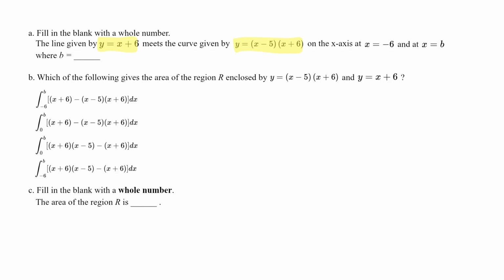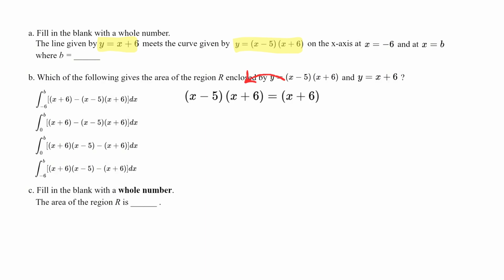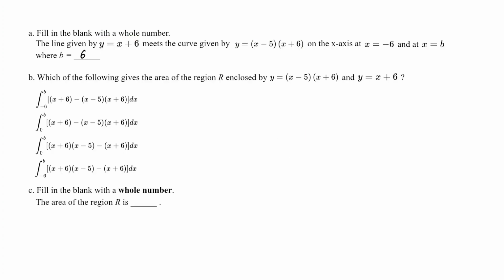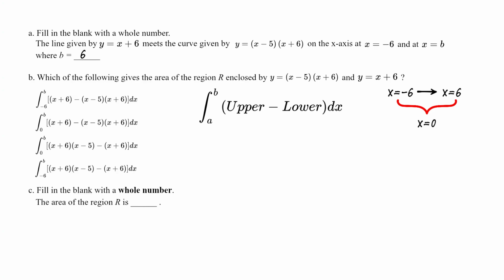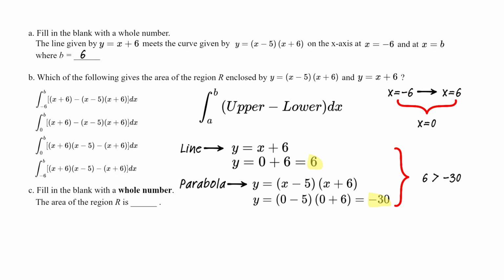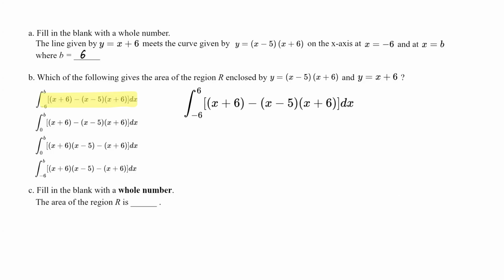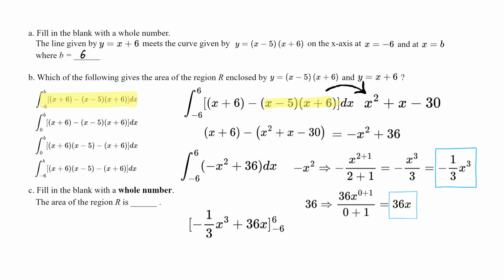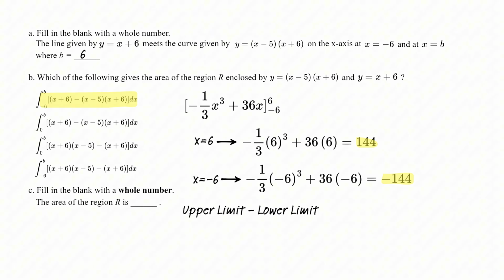Question 9 - How to Find the Area Between Two Curves | Line and Parabola Calculus Tutorial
Learn how to find the area between a line and a parabola using definite integrals. This step-by-step calculus tutorial covers finding intersection points, determining the upper and lower functions, and solving the integration for the area of region R.

Key Concepts Covered:
- Finding intersection points by setting equations equal.
- The "Top minus Bottom" rule for area between curves.
- Evaluating definite integrals with specific boundaries.
- Simplifying quadratic expressions for integration.

Timelapse:
0:00-0:15 The Setup
0:15 - 1:00 Intersection Points
1:00 - 1:45 The Strategy
1:45 - 3:30 The Integration
3:30 - 4:00 Final Calculation

Perfect for high school calculus students or anyone prepping for their finals!